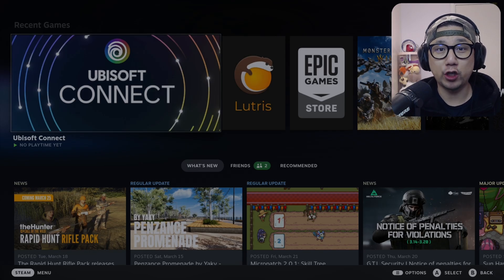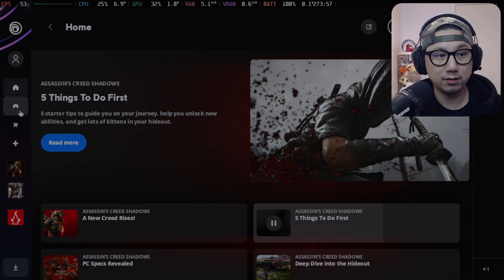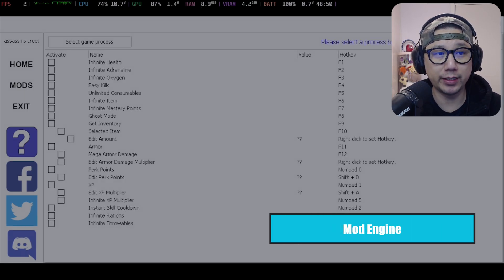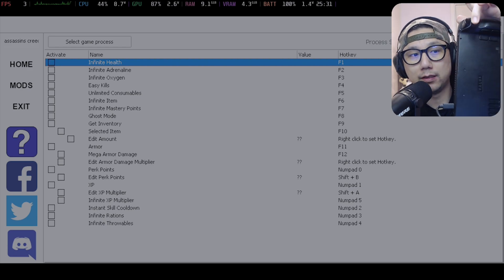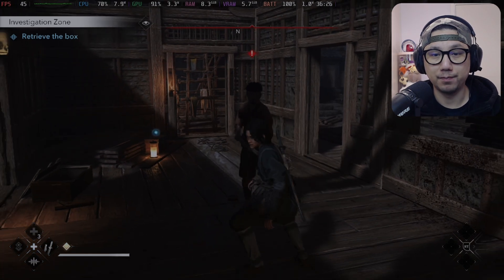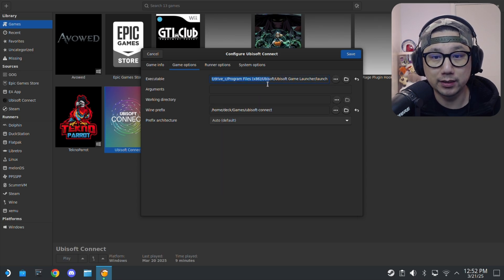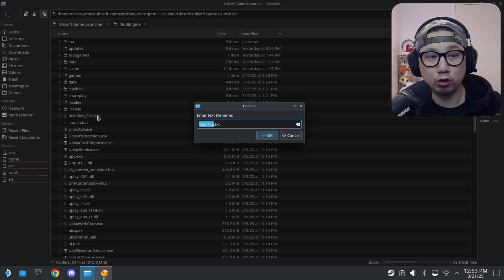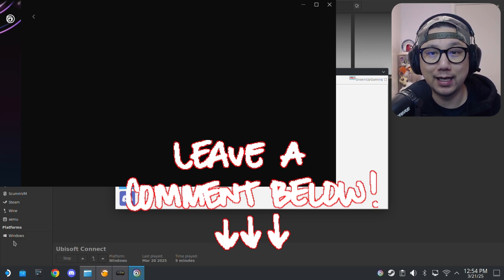Lutris Steam Deck - Assassin's Creed Shadows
Buy Assassin's Creed: Shadows Cheap!

0:00 Intro
1:24 Enable Developer Mode Steam Deck
1:46 Mod Engine Controls Steam Deck
2:00 Mod Engine Search Game
2:33 Mod Engine Hook EXE
3:21 Mod Engine Toggle Hotkeys
4:34 Gameplay
6:15 Lutris Configure
6:31 Lutris Get Path
7:03 Download and Extract it to the Path
7:31 Create a Text File to put your Script
8:03 Make sure Lutris points to launch.bat
8:22 Test it!
8:39 Outro